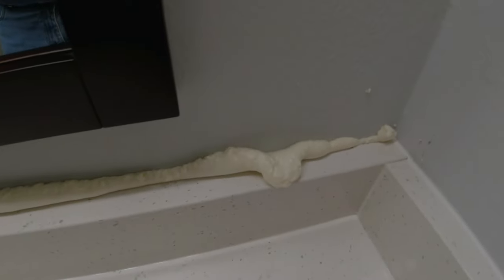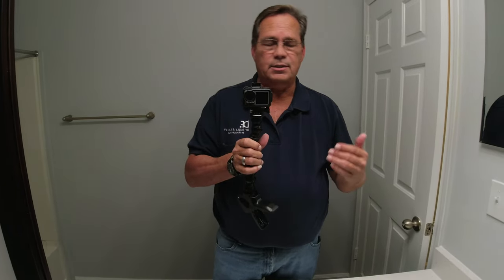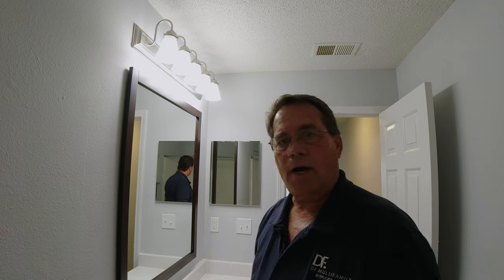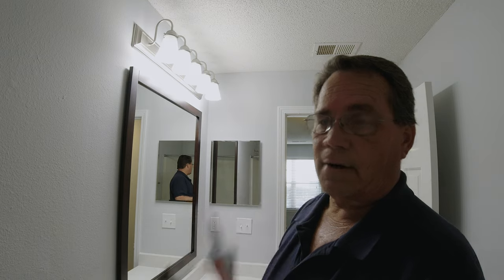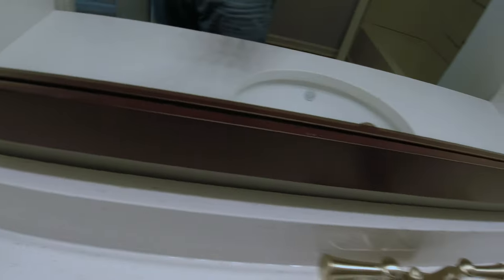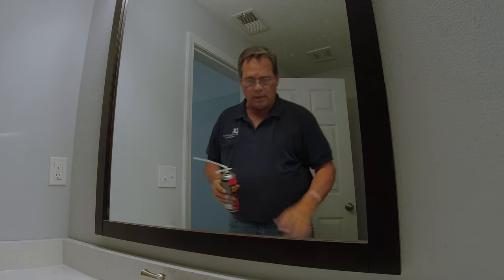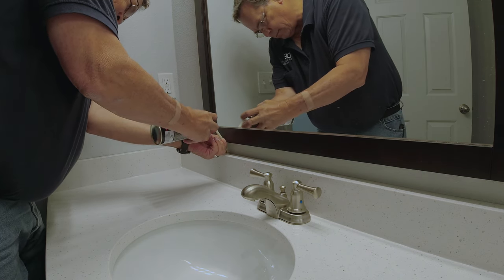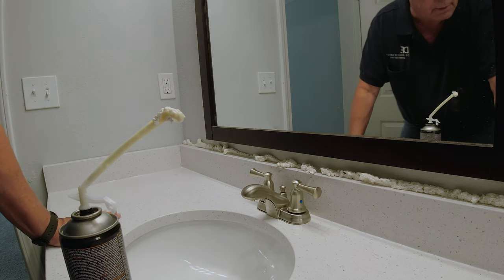Using Spray Foam for Countertop Support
Foam Filling the space between the wall and the stone backsplash with foam seal, saves caulk, looks better and supports the backsplash from future cracks.

Do you need some Foam & Fill?

I show how we use foam seal to support and fill badly curved and bowed walls to avoid using a ton of caulk.